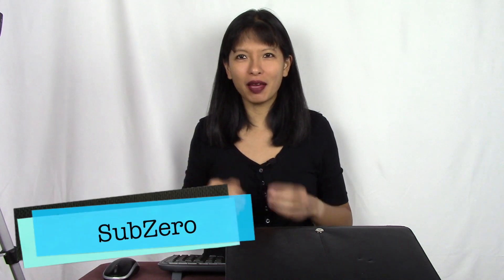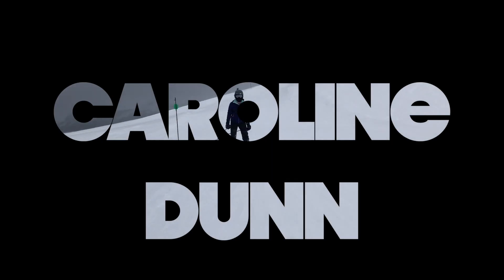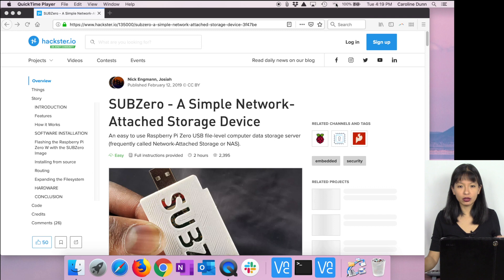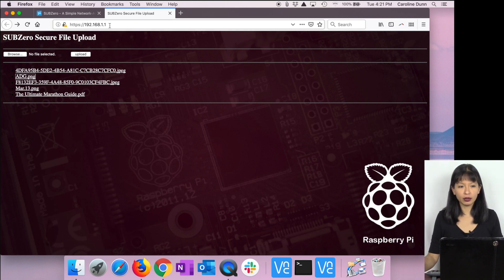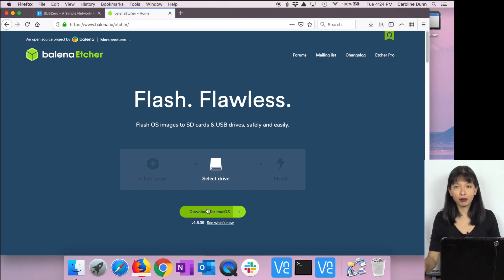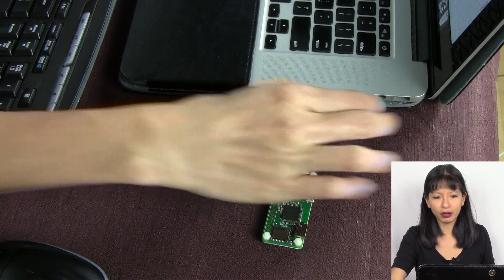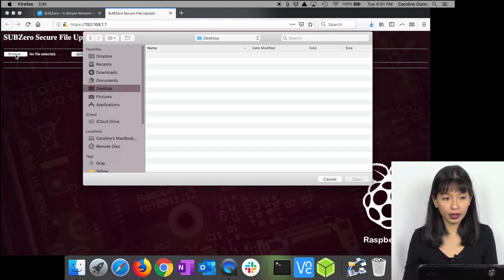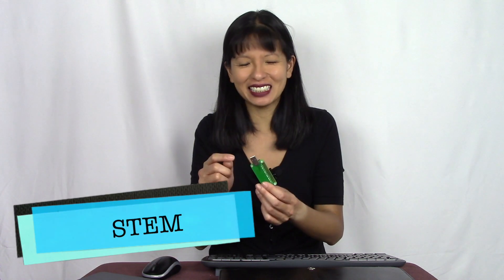How to Share Files with a Raspberry Pi Zero W and SubZero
This is a video tutorial created from the project featured on Hackster called - SUBZero - A Simple Network-Attached Storage Device

Materials:
Your Laptop
Raspberry Pi Zero W
Dongle/ Stem
32GB MicroSD card